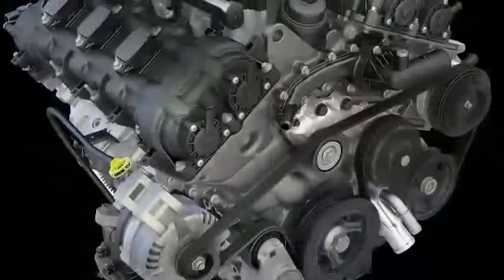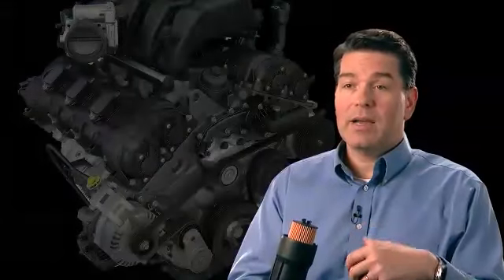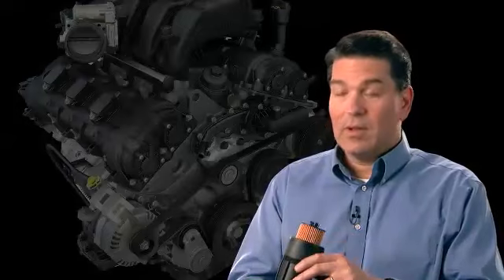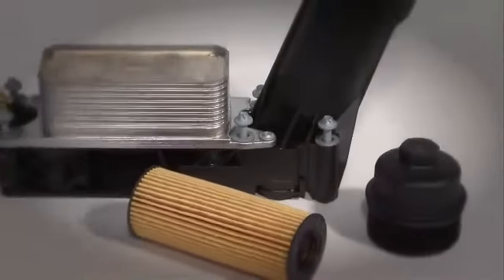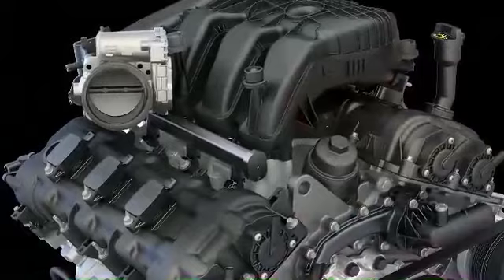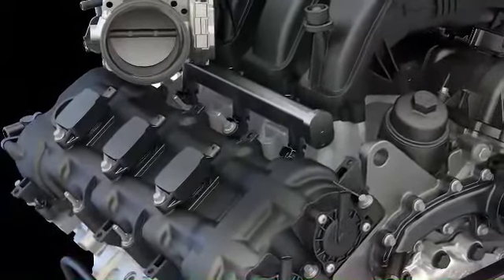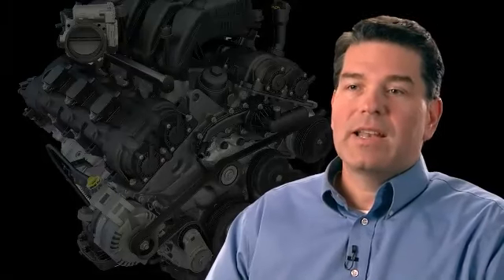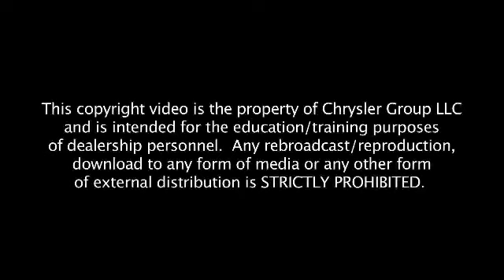2011 Dodge Avenger Pentastar Maximum Durability